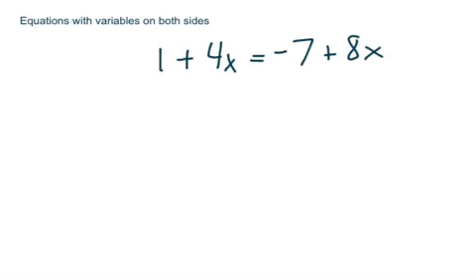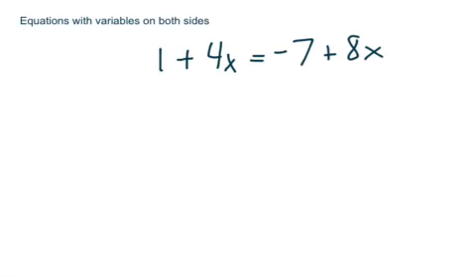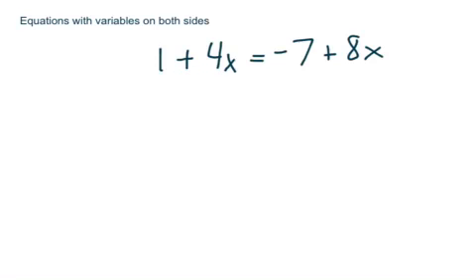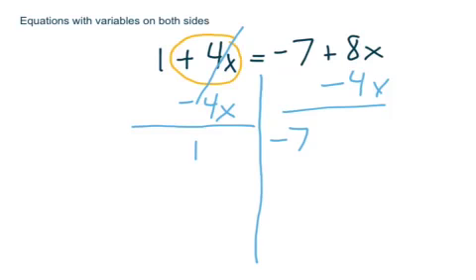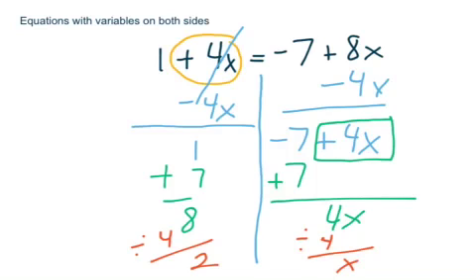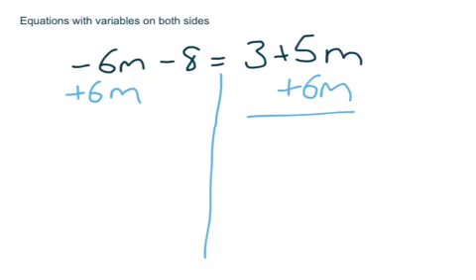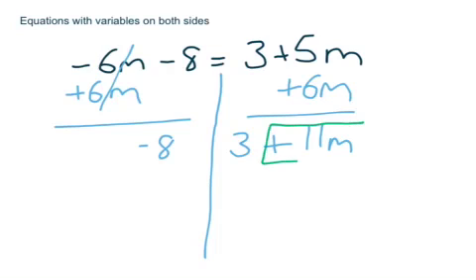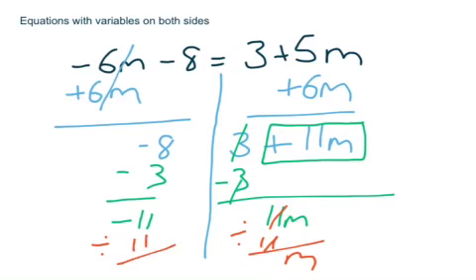Equations with variables on both sides